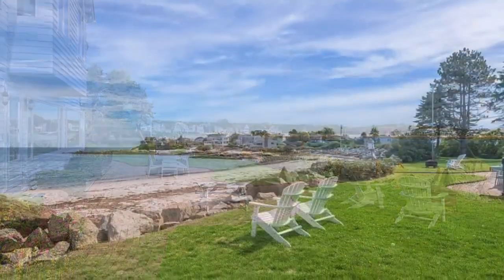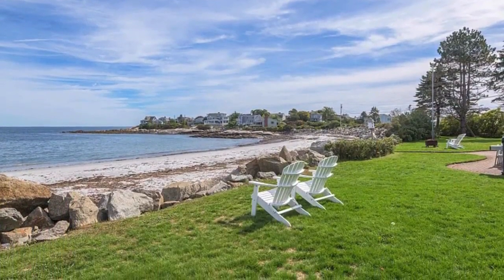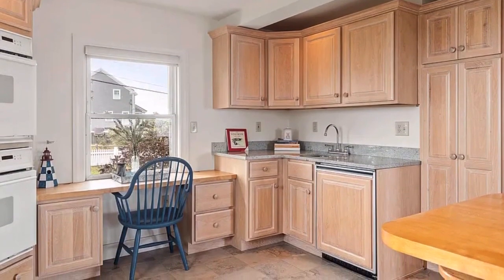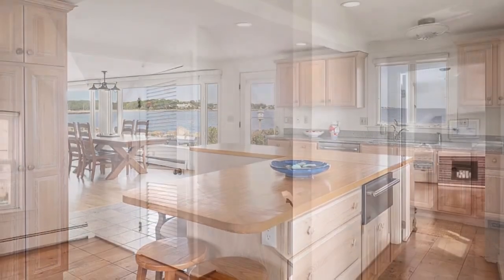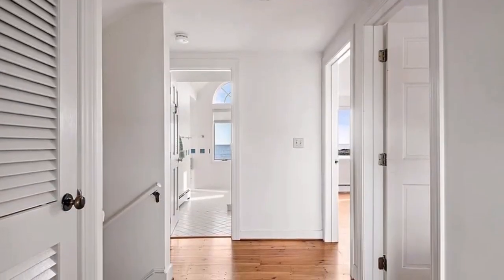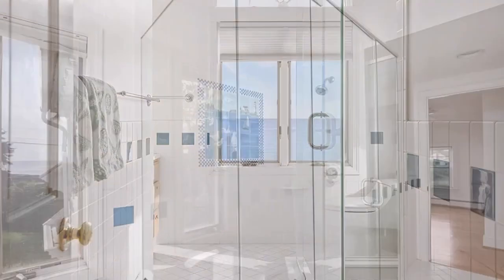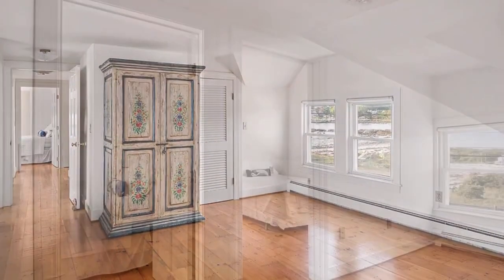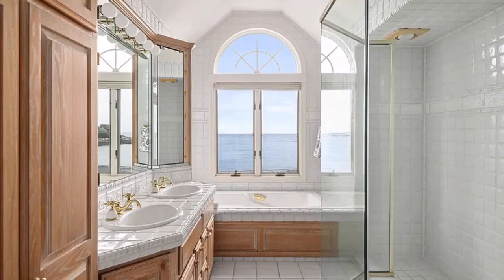Touring a $3,750,000 Home with BREATHTAKING Ocean Views in Biddeford Maine!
1 Sea Spray Drive, Biddeford, ME 04005
Active (not for sale) Zestimate®: $3,555,900
Est.: $24,857/mo

Seldom does an opportunity of this significance become available to have deeded private access and ownership of your sandy beach leading to 230 feet of waterfront. Imagine being able to see from every window the captivating water views from all points of the property. Sea Spray beckons with its unparalleled position on a dramatic southeast facing point of land where it resides as the sentry to Hoyt's Neck in Granite Point. This luxurious seaside escape is a most remarkable property. Its honest beauty is quite simply breathtaking! Privacy-yes! Picturesque-Yes! Quintessential Seaside Maine-Yes! This home is uniquely protected by Horseshoe Cove and New Barn Cove which bookend the property. Be inspired by the ever- changing ocean sights and sounds. Be mesmerized by incredible sunsets and sunrises. Begin your day being gently awakened by the sound of the shorebirds and ocean waves. The spacious open concept first level has all the required elements for entertaining. Enjoy cooking in the ergonomic kitchen with direct access to the large brick patio, lush grounds, and your private sandy beach. Kick back in the octagonal sunroom with vaulted wooden ceiling where family and guests can gather. Unwind and recharge after enjoying a day on the beach in the large Primary suite with wood burning fireplace. The finished lower level is a bonus with extra sleeping quarters for the overflow of guests. Bold water views and bright sunlight are captured by expansive windows throughout this seaside estate. Look forward to days of the effortless relaxation you have been seeking with Maine's Coastal Lifestyle. Nothing complicated here...private sandy beach, amazing sweeping views from cove to the Atlantic, breathe the ocean air, relax, rejuvenate, fall in love with Maine. 1 Sea Spray checks all the boxes as an ideal primary home, luxury retreat, or income property with its proven strong rental history. Boat mooring will convey with the property.

Bitcoin Address ↘️
1AcogB3cWZLcXrjq7tYJbjqZM2QRngoSwV